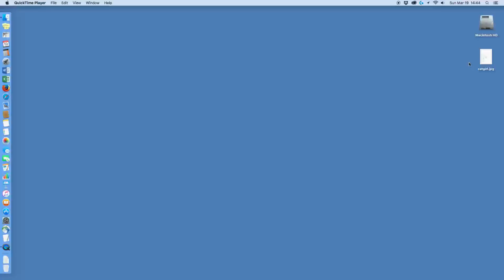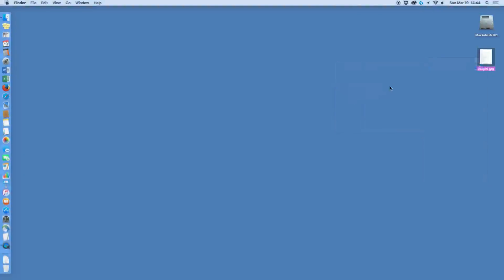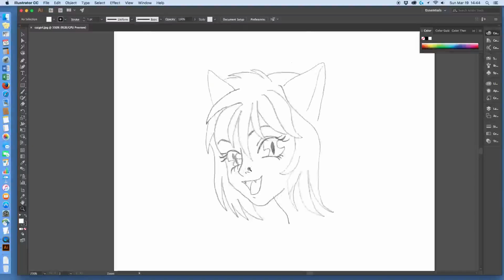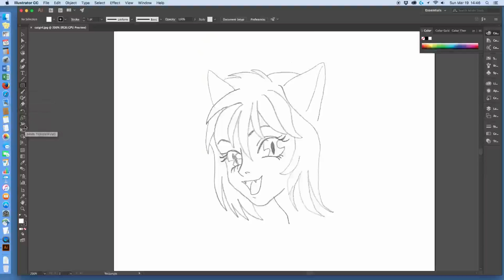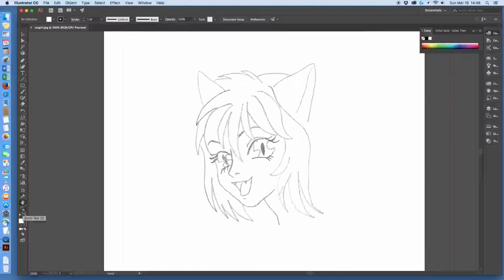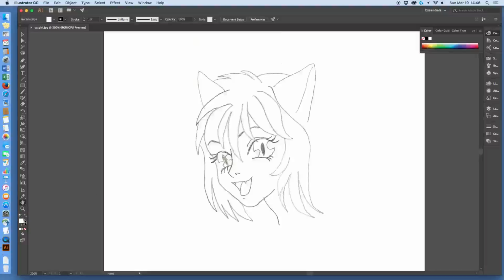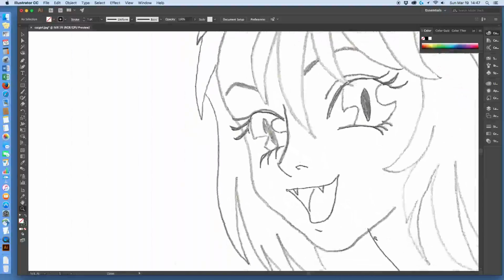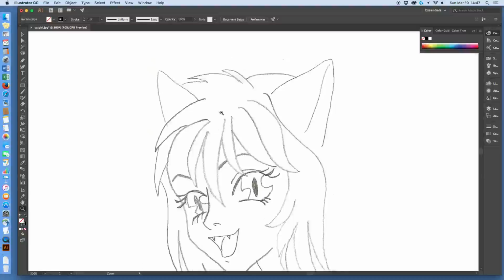IllustratorIntro1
Part one of a two part intro to Adobe Illustrator